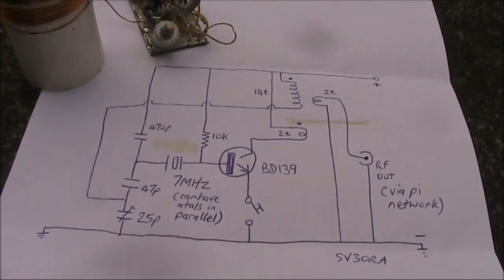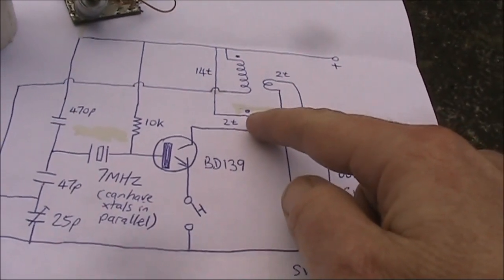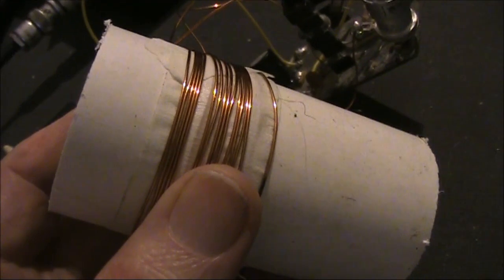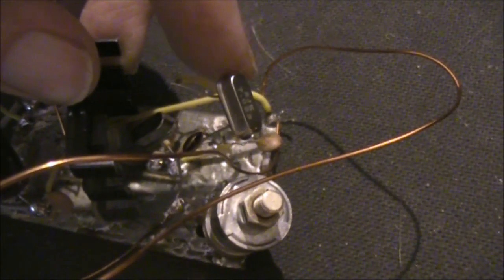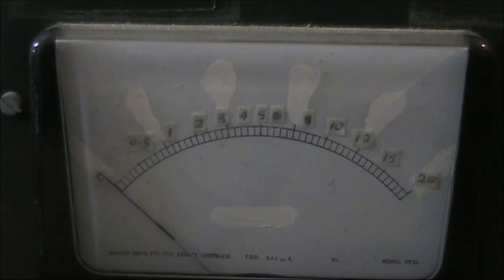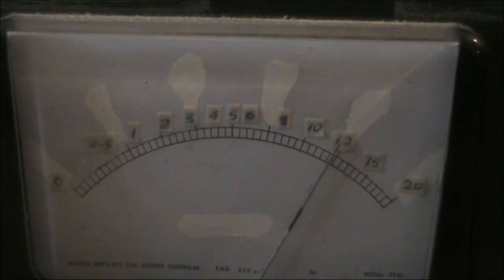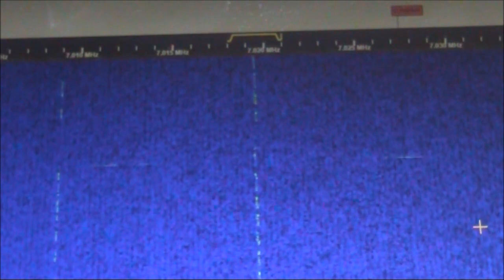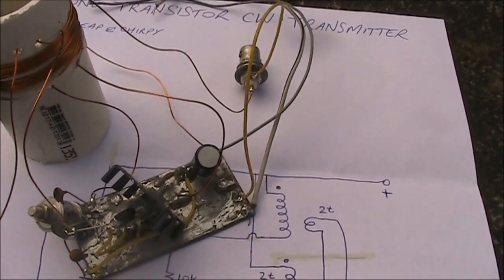Cheap and Chirpy 1 transistor CW transmitter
Testing a one transistor CW transmitter based on the desription by SV3ORA here with some variations Use the biggest crystal you have or several smaller crystals in parallel (there's a risk of damaging crystals if you're not careful as currents are high). I used a BD139 transistor but you can use whatever you have if it operates on HF. NOTE: my circuit had some decoupling from the supply rail (10nF and 10 uF). Also have 0.1uF across the key contacts.

Contents
0:00 Introduction
0:28 Circuit description
2:00 Testing
2:22 Coils
3:08 Current usage
3:58 RF output
5:17 How far does it transmit?
6:09 A bigger crystal
6:47 Another SDR test
8:29 Summary
9:04 Minimum QRP book